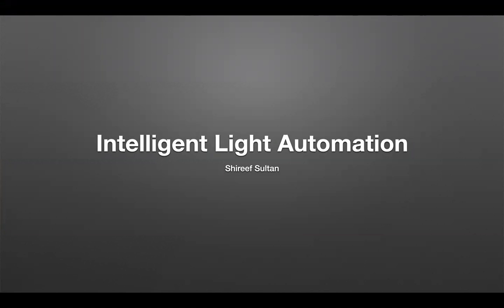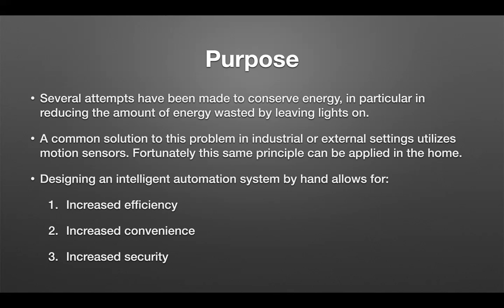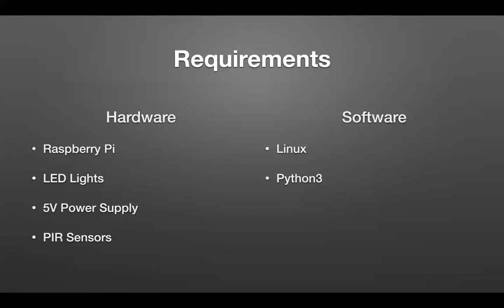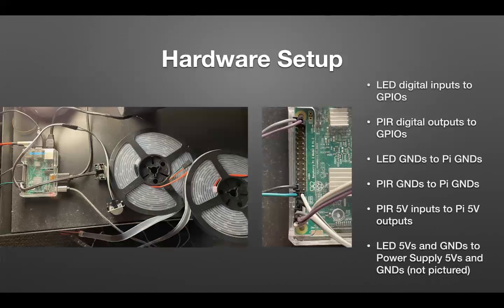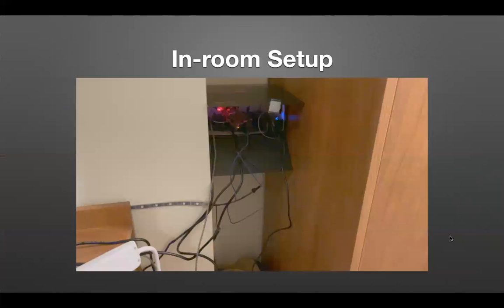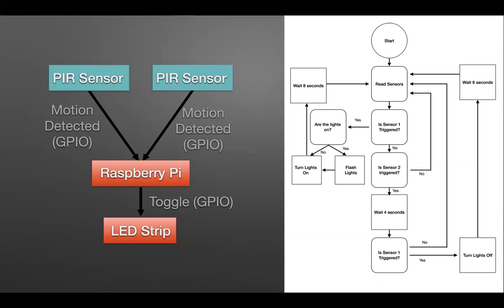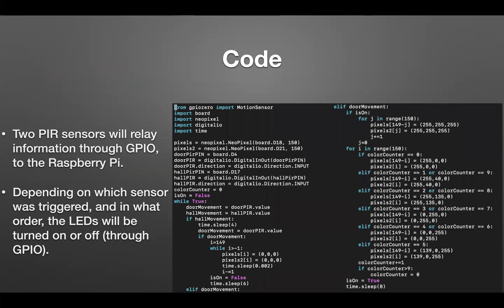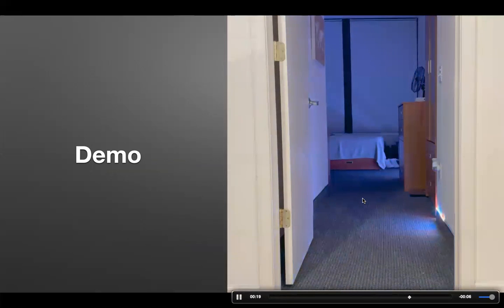Intelligent Light Automation